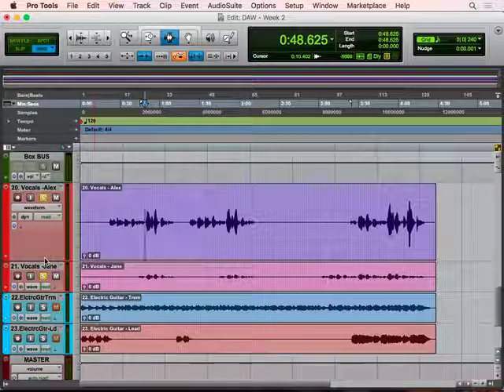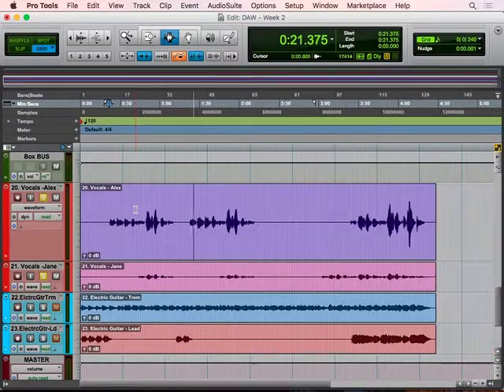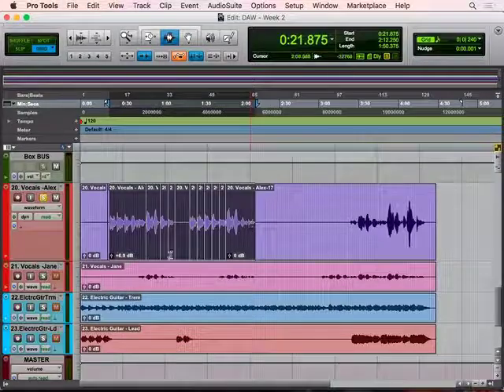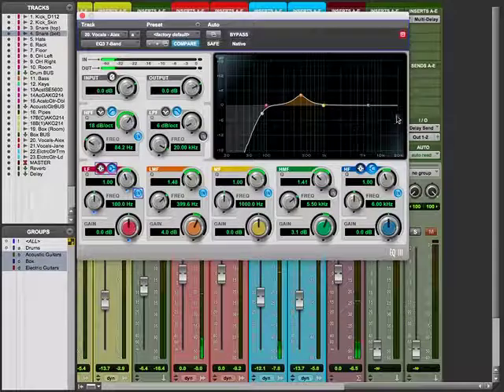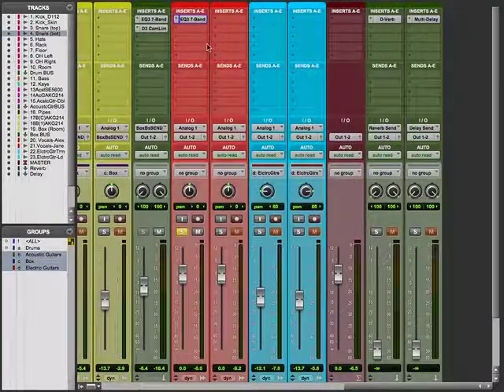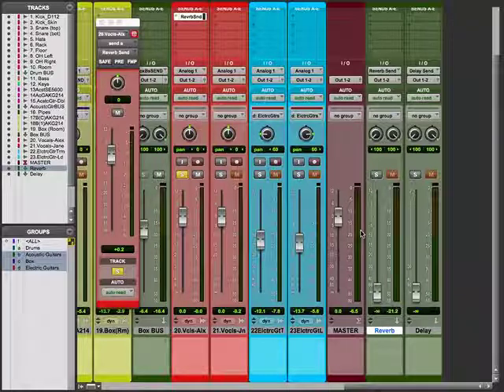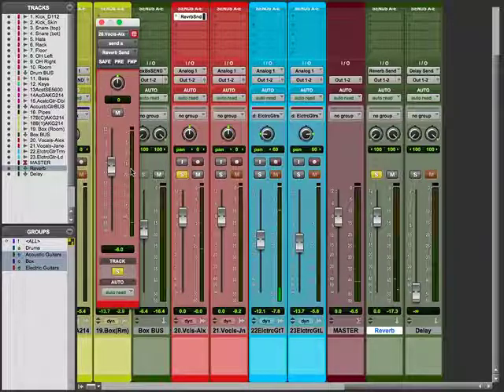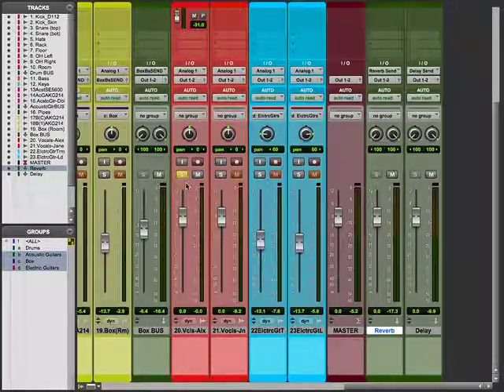DAW1 - Week 3 (part 2)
This covers basic compression of vocals, clip gains and general FX bussing.

(Recorded at Glasgow Clyde College. This video is intended for GCC students only).